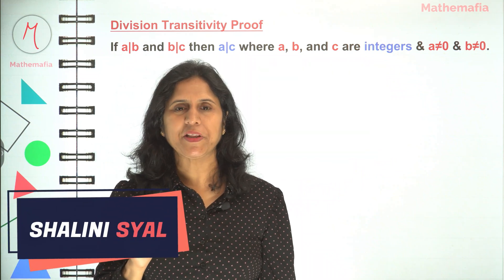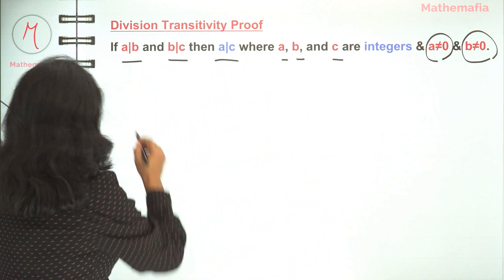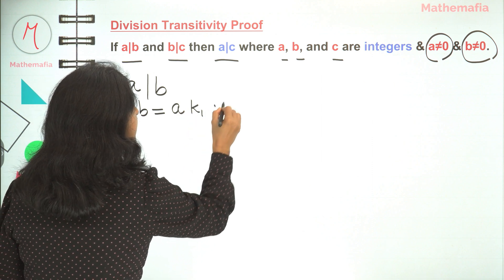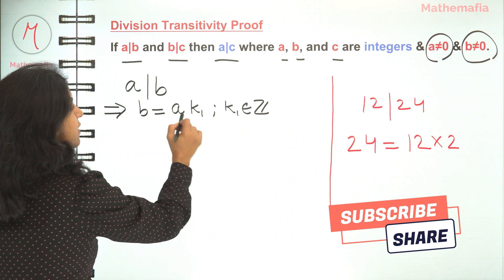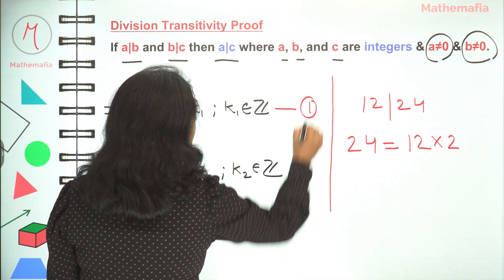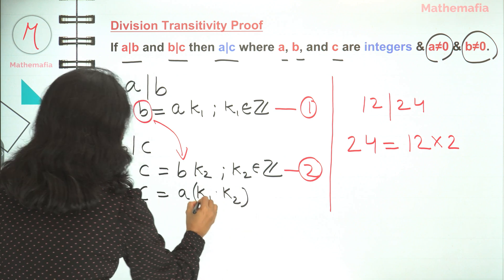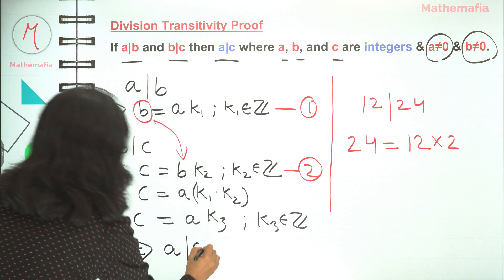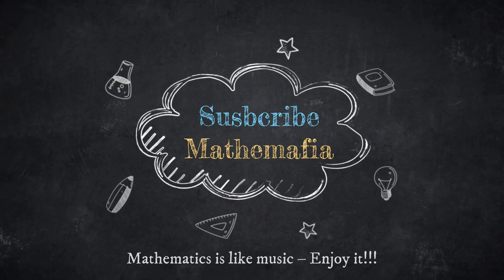Proof of Division Transitivity Theorem | If a divides b and b divides c, then a also divides c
In this tutorial, you will find the explanation and proof of Division Transitivity Theorem, which states that if a divides b and b divides c, then a also divides c, where a, b, c are integers and a ≠ 0 and b ≠ 0.

This is a basic Number Theory topic/theorem.